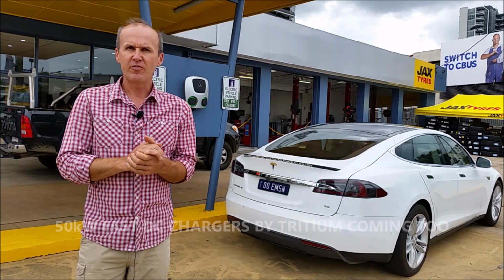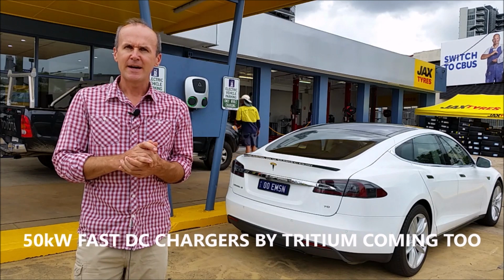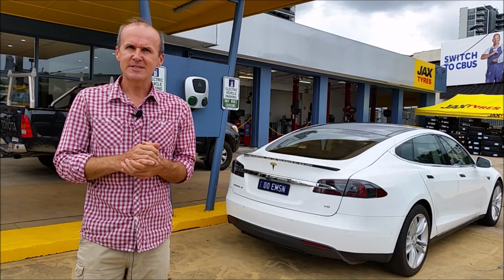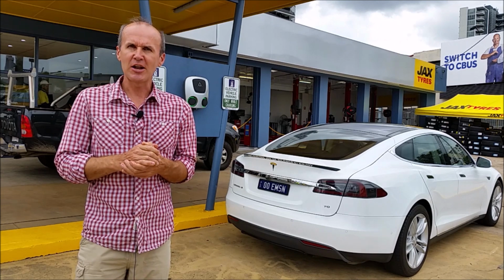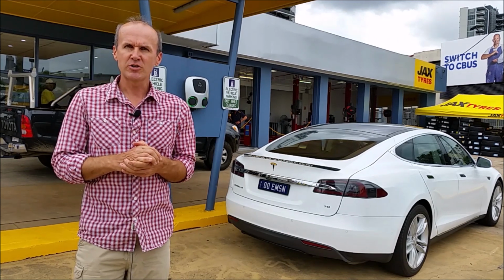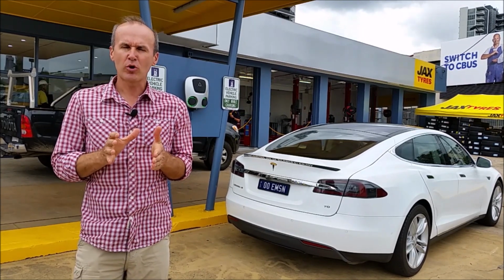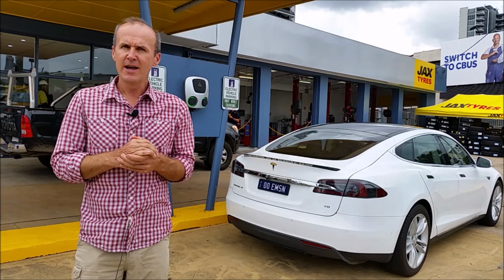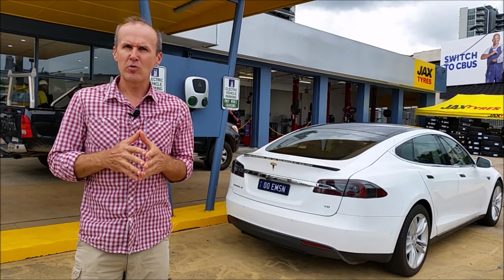Jax Tyres The Largest Retail Based EV Charging Network in AUS?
In this video we review  the first twin 22kW Type 2 (Mennekes) charger for Electric Vehicles installed at the first out of 89 locations of Jax Tyres network - at 98 Logan Road Woolloongabba QLD Australia. Once this project has been completed it will represent the largest retail based EV charging infrastructure in Australia.